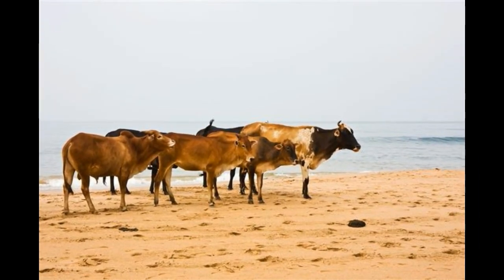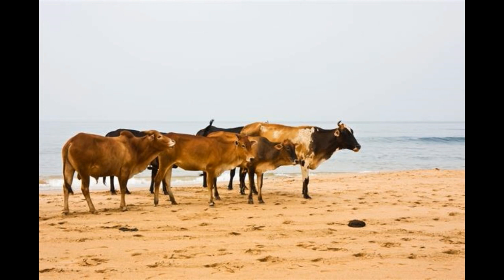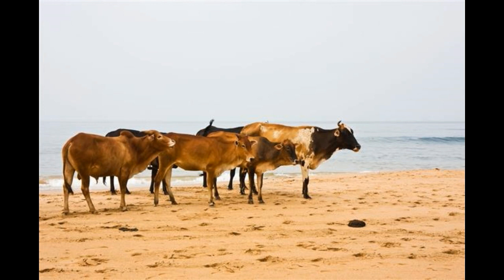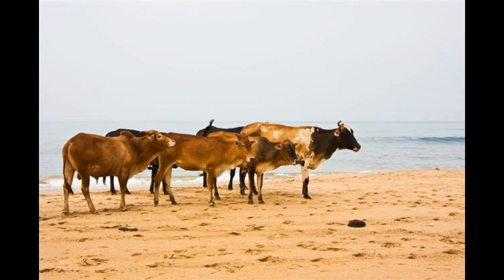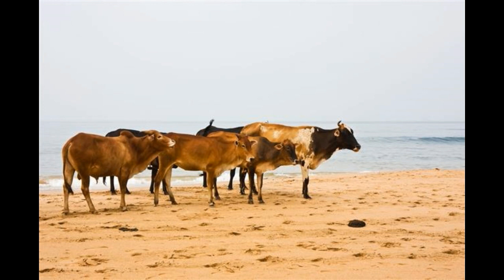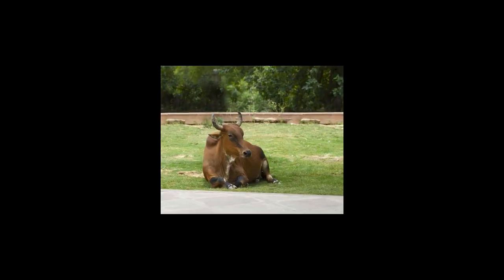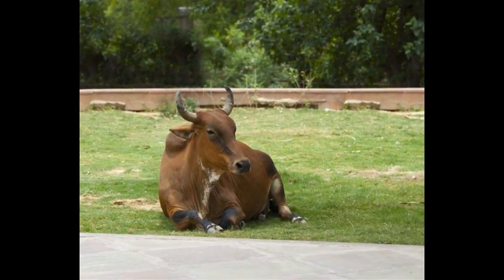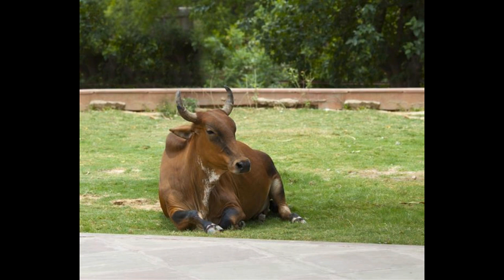Surprisingly Awesome Facts About Limousin Cattle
limousin cattle
limousin cows
limousin heifers
lowline cattle
black limousin cattle
limousin calf
black angus bull sale
british limousin cattle society
irish limousin cattle society
j&j cattle co
lowline angus cattle
limousin cattle breed
irish limousin cattle
limousin cross brahman
charolais cross cattle
australian lowline cattle
limousin beef cattle
limousin bull sale
limousin cattle south africa